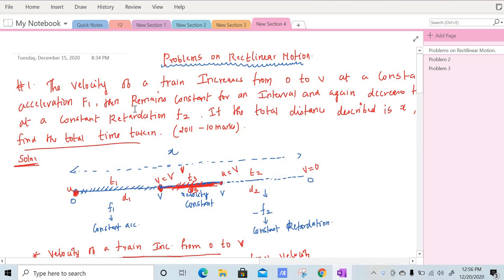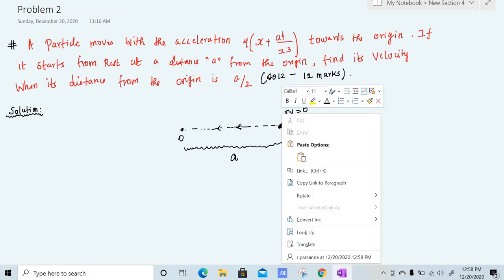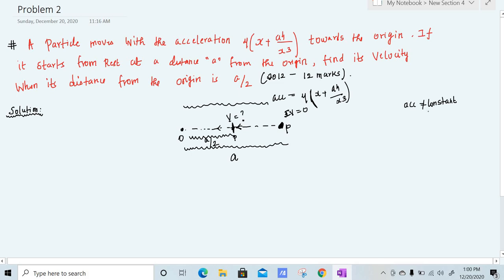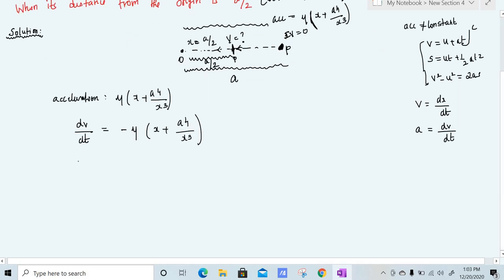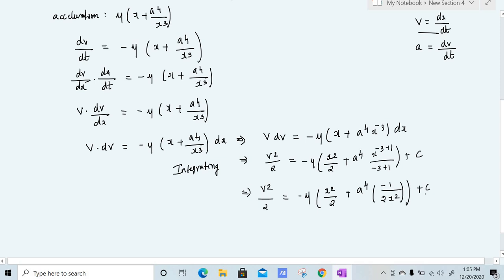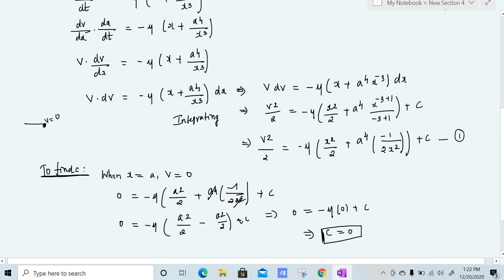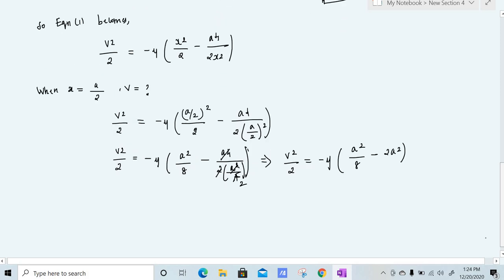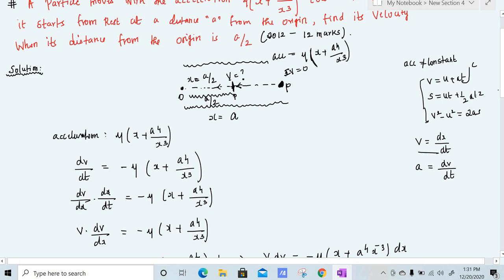Upsc Maths Optional - Dynamics and Statics- Previous Year Solution-#2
upsc maths-prasanna 17

1.complex analysis

calculus- upsc maths optional

3.Abstract Algebra- group theory

5.real analysis

7.abstract algebra- ring theory